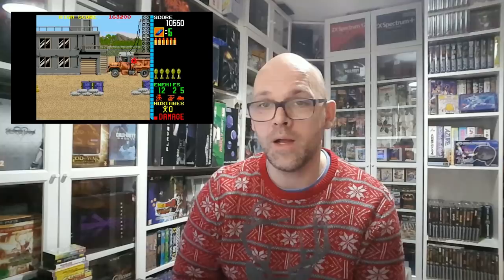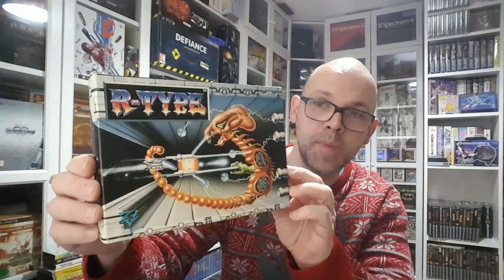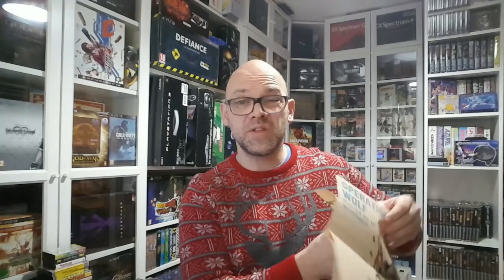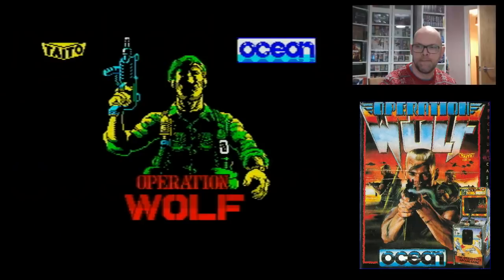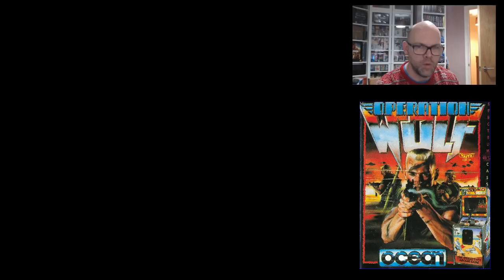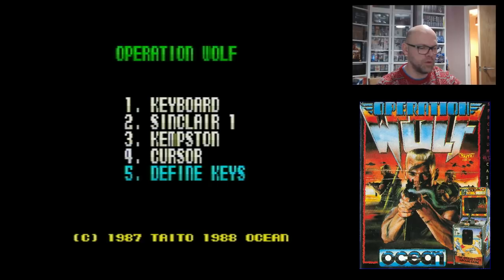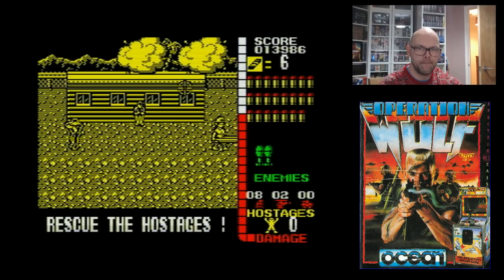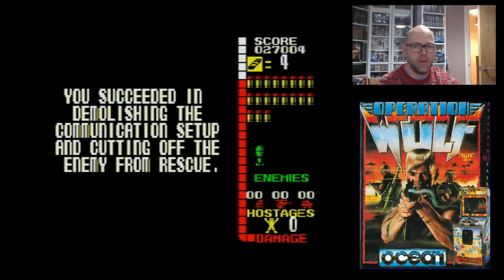Operation Wolf | Sinclair ZX Spectrum | Ocean Software (1988) | COLLECTION SPOTLIGHT #27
Operation Wolf (Ocean Software, 1988) - Sinclair ZX Spectrum - SHOW & TELL with GAMEPLAY..

Welcome to another Spotlight video where I shine a light on a game from my collection. Join me as I talk about the game from a collector's standpoint, share some gameplay and any other tit-bits I may have about the title. This time it is the turn of Operation Wolf, which was published by Ocean in 1988.

The video is in five parts.

Time Stamps:

⭐Collector Segment: 0:21
⭐Magazine Reviews & Cover Art: 6:05
⭐Game Play: 6:30
⭐Conclusion: 27:21

Cheers and gone! 👍